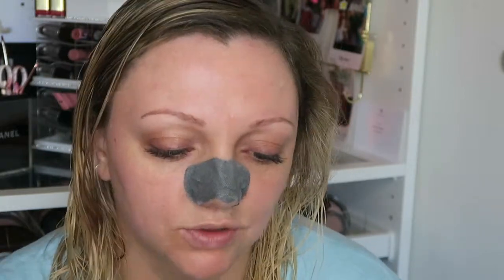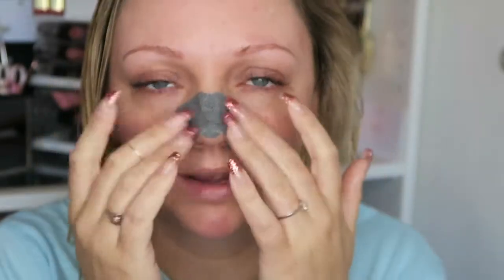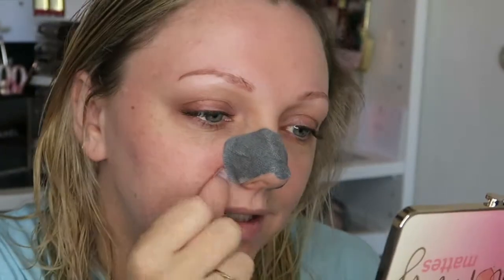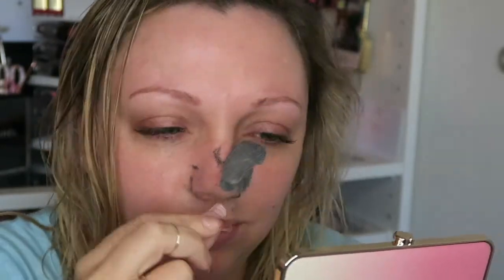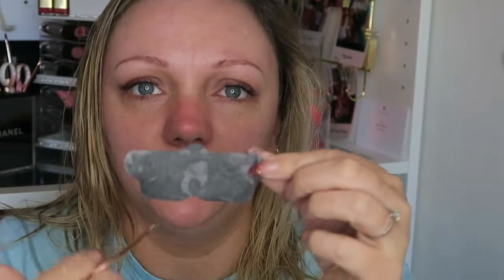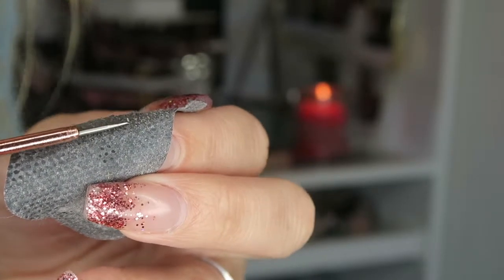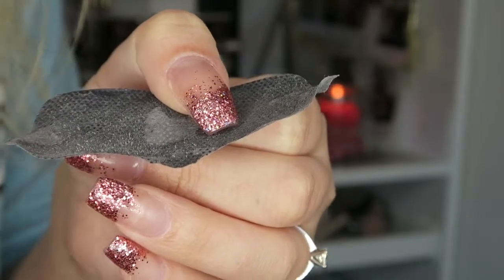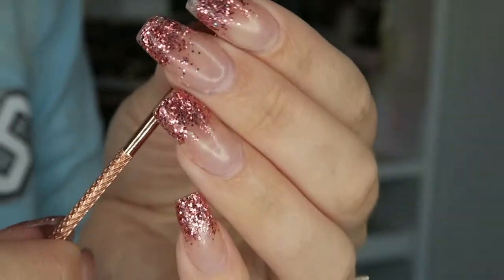Testing Sephora Charcoal Nose Strips | Nicola Dunna